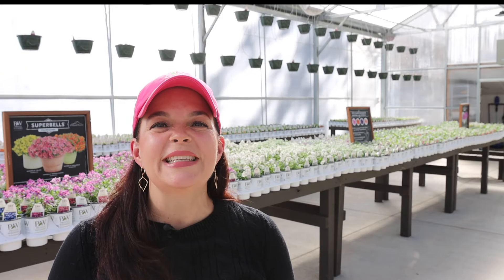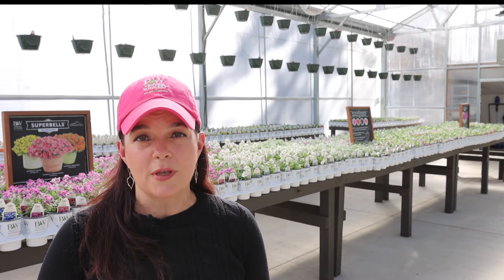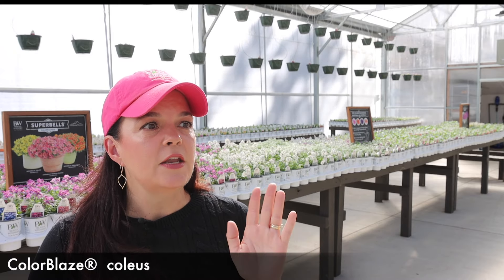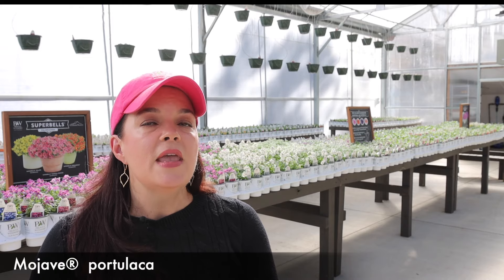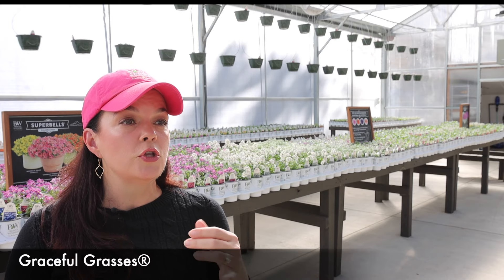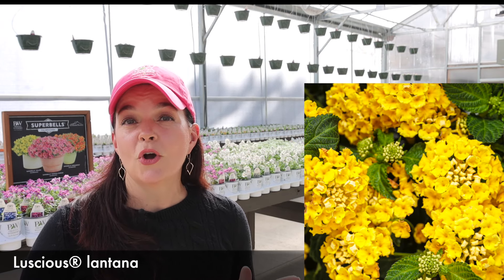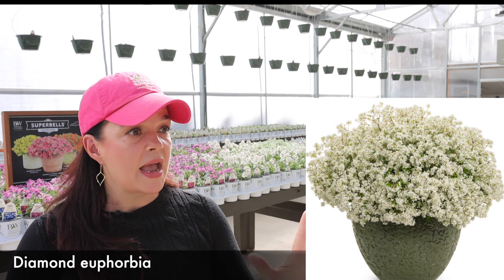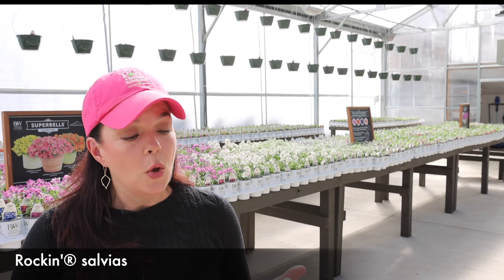My Top Low-Maintenance Annuals For Your Garden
⏰ Nursery Hours:  Currently Saturdays only, 9am-3pm

Creekside Nursery
181 Pine Hollow Dr